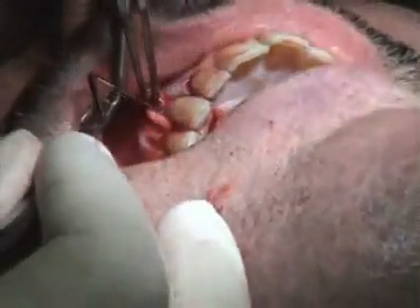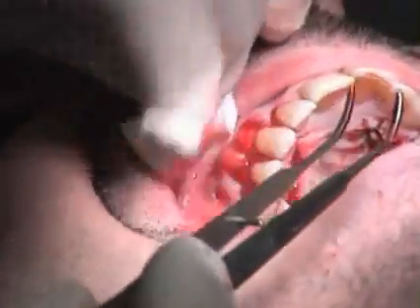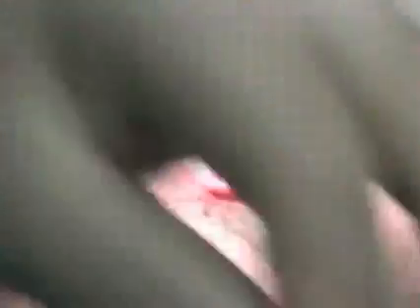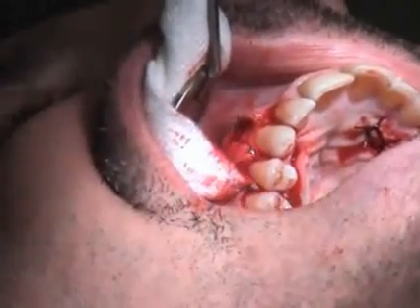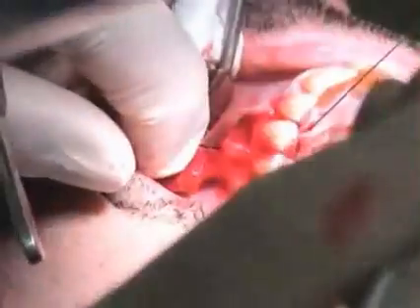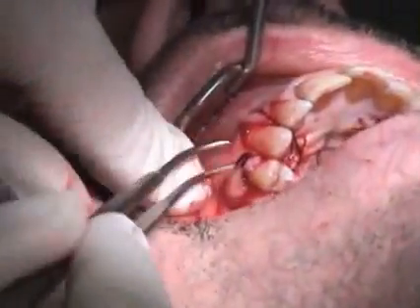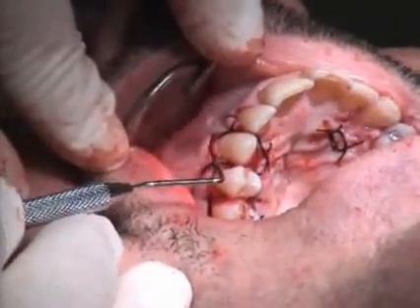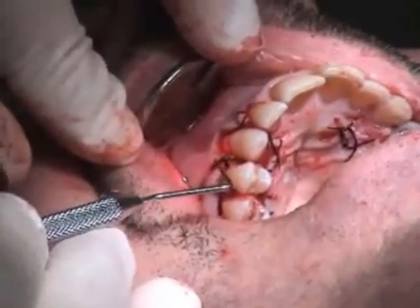Periodontal Gum Grafting Procedure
A GRAPHIC 8 minute video demonstrating an entire gum grafting procedure, from start to finish, for repairing tissue damage caused by gum recession. Grafting tissue was provided by the patient, excised from the roof of the mouth. Watch and learn how severe gum recession on one or more tooth structures can be modified to produce the desired aesthetic results and to help manage or halt on-going bone loss.

Patients with specific questions about choices in periodontal gum surgeries are invited to contact Dr. Pohl for assistance in determining the appropriateness of receding gum therapy or soft tissue grafting procedures.